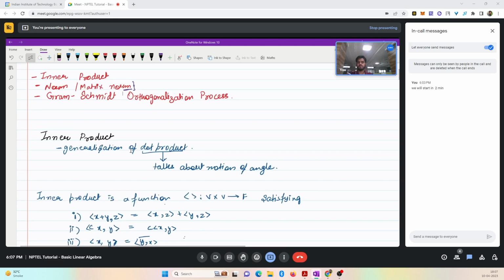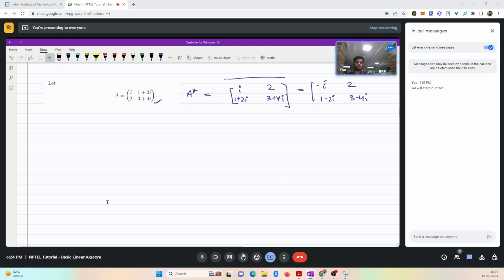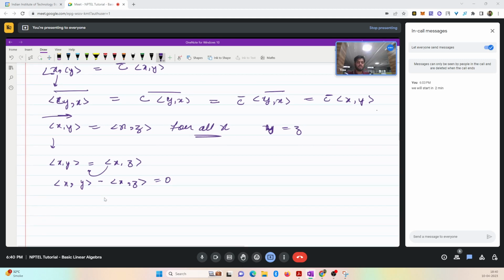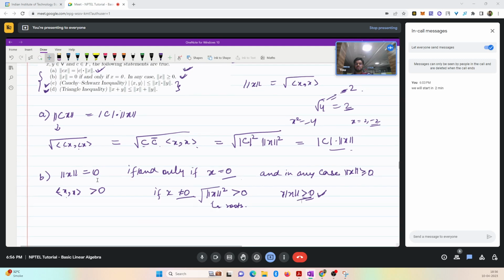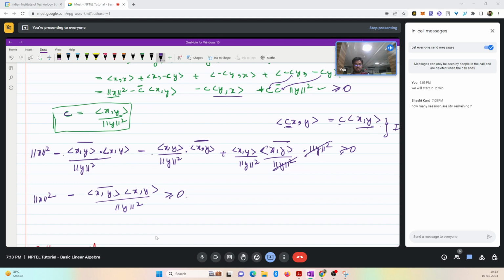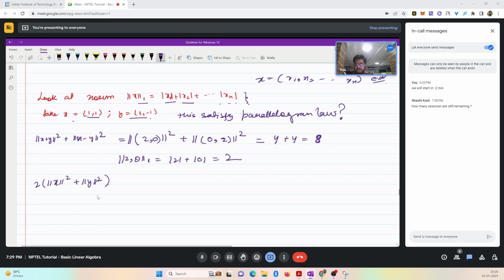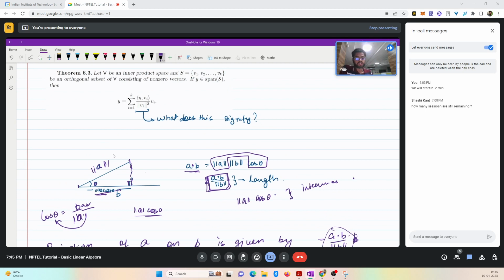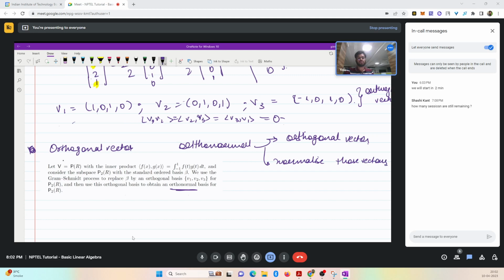NPTEL Basic Linear Algebra MA07 Week 6 Tutorial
week 6 live session for a series of tutorials for the course Basic Linear Algebra The course is on offer on swayam (NPTEL) in the academic session of spring 2022-23.

Topics covered here are: Inner product, Norms, Gram Schmidt process